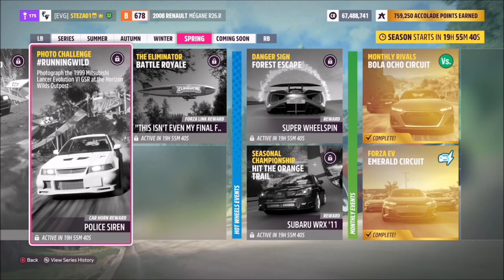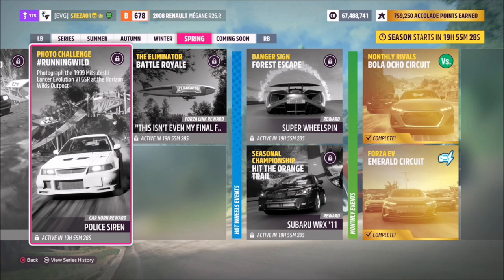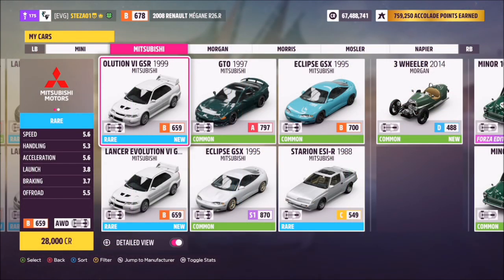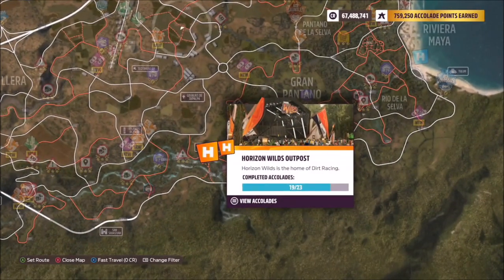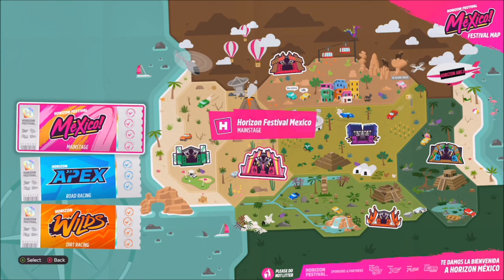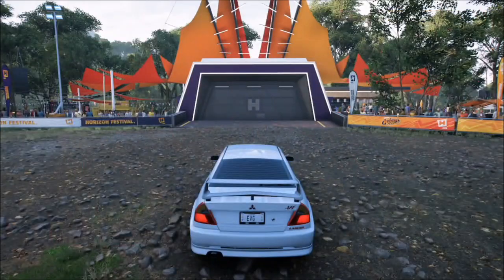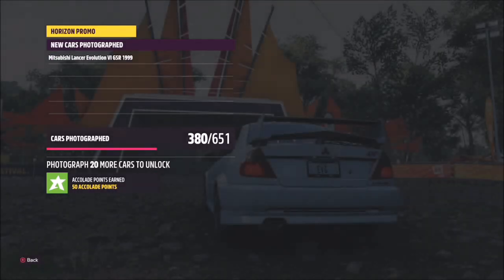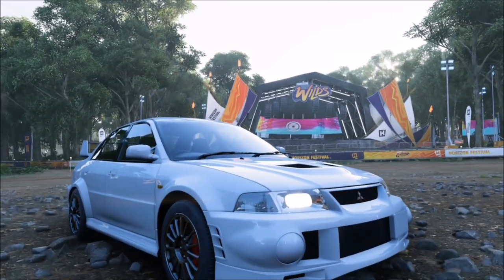Forza Horizon 5 - Photo Challenge Guide - RUNNINGWILD - Horizon Wilds Outpost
This weeks photo challenge wants you to take a shot of the 1999 Mitsubishi Evo GSR at the Horizon Wilds Outpost.